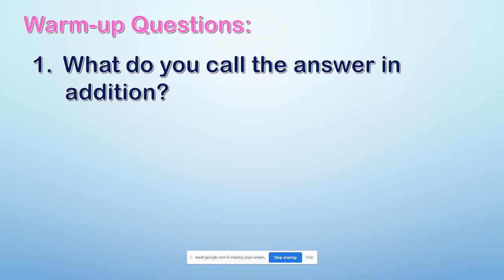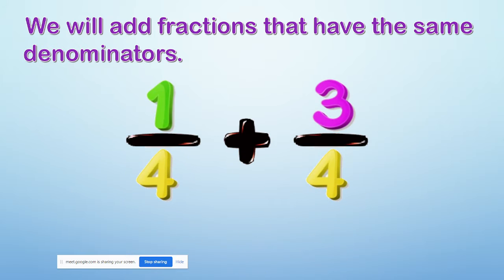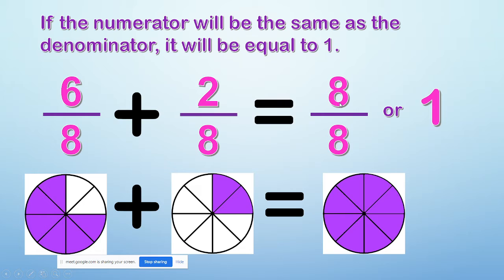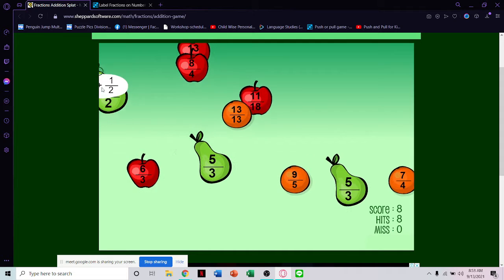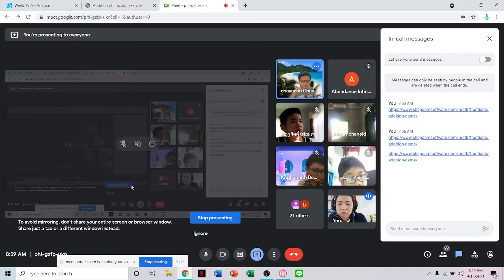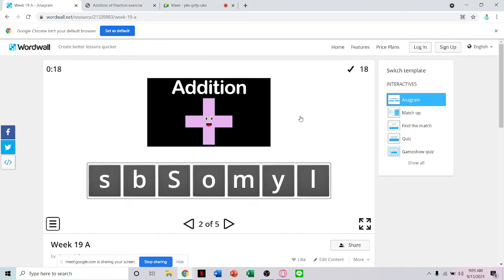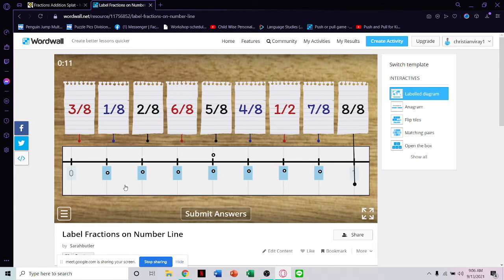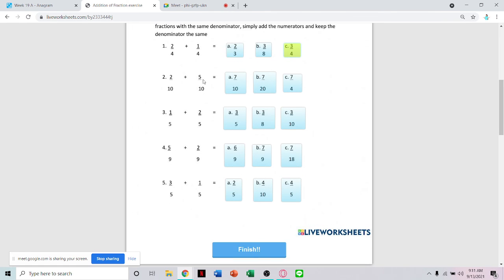math 3/4 Week 19 13th September